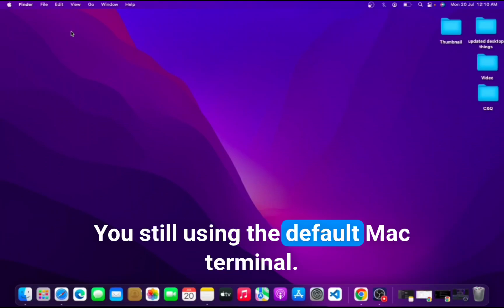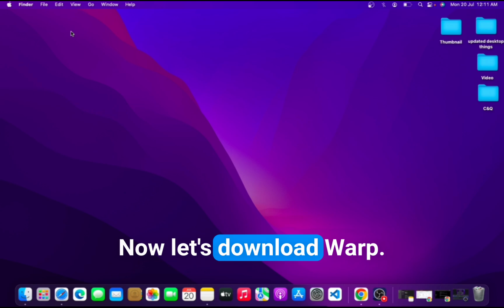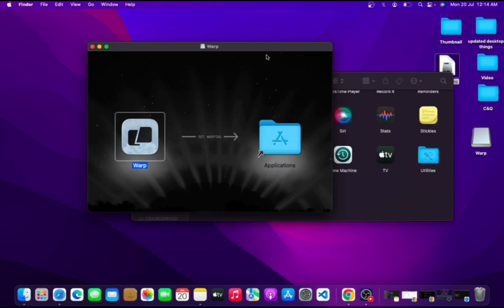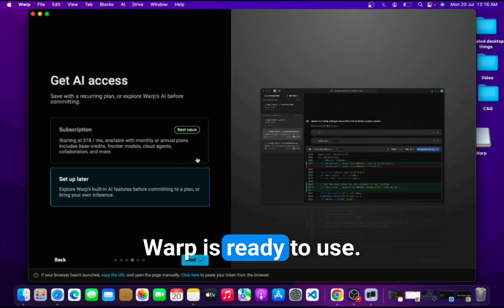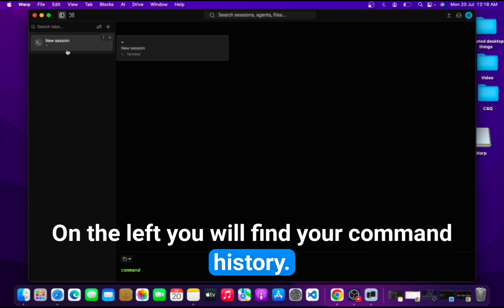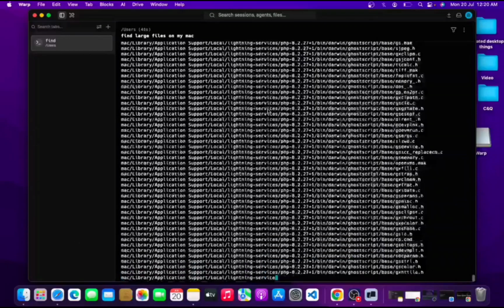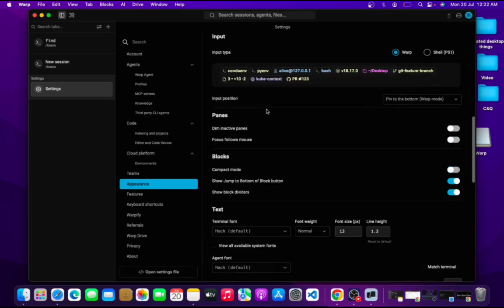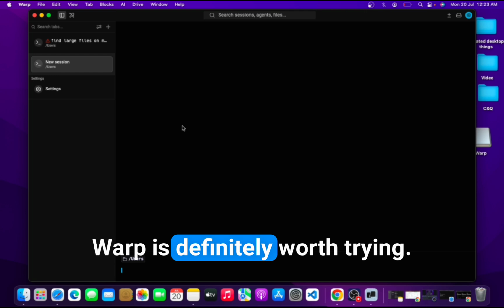Warp Terminal | Warp Terminal for Mac | Install & Use Like a Pro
Warp Terminal for Mac
Warp Terminal Mac
Warp AI Terminal
Warp Terminal tutorial
Warp Terminal download
Warp Terminal setup
Warp Terminal install Mac
AI terminal macOS
Best Terminal for Mac
Terminal alternative Mac
Warp coding assistant
Warp AI commands
Warp shell
macOS Terminal
Developer tools Mac
Warp app Mac
Warp Terminal reviewhow to install Warp Terminal on Mac
Warp vs Terminal Mac
Warp Terminal productivity tips
Warp Terminal Mac tutorial
Warp AI Mac
Install Warp on macOS
AI terminal app Mac
Warp terminal beginner guide
Modern terminal for Mac
Warp coding tool
Warp terminal setup
Warp shell tutorial
Mac developer terminal

Looking for the best AI-powered terminal for your Mac? In this video, you'll learn how to install, set up, and use Warp Terminal on macOS from start to finish. Whether you're a beginner or an experienced developer, Warp Terminal can significantly improve your workflow with AI-powered commands, smart autocomplete, block-based command history, and a modern user interface.

If you're tired of using the default macOS Terminal, Warp is one of the best alternatives available today. In this complete Warp Terminal for Mac tutorial, I'll walk you through everything you need to know—from downloading and installing the app to exploring its most useful features.

During this tutorial, you'll learn how to install Warp Terminal on Mac, create your account, navigate the interface, use built-in AI to generate and explain commands, customize themes and settings, enable smart autocomplete, manage tabs and split panes, and discover productivity features that make working in the terminal much easier.

Warp is compatible with Intel Macs as well as Apple Silicon devices, including M1, M2, M3, and M4 Macs. Whether you're a software developer, web developer, DevOps engineer, student, or someone learning the command line, this guide will help you get started quickly.

In this video you'll learn:

✅ What Warp Terminal is
✅ How to download Warp Terminal for macOS
✅ Install Warp Terminal step by step
✅ Sign in and configure Warp
✅ AI-powered terminal features
✅ Smart autocomplete
✅ Command Palette
✅ Customization options
✅ Free vs Paid plans
✅ Tips to improve your productivity

Warp combines a beautiful interface with powerful AI features, making it one of the most modern terminal applications available for macOS. Instead of memorizing complicated shell commands, you can simply describe what you want, and Warp AI will help generate the correct command. This saves time, reduces errors, and makes learning the terminal much easier.

If you're searching for Warp Terminal for Mac, Warp Terminal tutorial, Warp AI Terminal, how to install Warp Terminal, best terminal for Mac, or AI Terminal for macOS, this video covers everything you need.

If you found this tutorial helpful, make sure to LIKE the video, SUBSCRIBE to the channel, and turn on notifications so you never miss future Mac tutorials, software guides, and productivity tips.

💬 Have questions about Warp Terminal or another Mac app?

00:00 - Introduction to Warp Terminal
00:26 - What is Warp?
01:05 - How to Download Warp
02:05 - Installation Guide
02:51 - First Launch & Setup
03:42 - Subscription Plans Overview
04:22 - Exploring the Interface
05:14 - AI Features & Smart Commands
06:01 - Using the Command Palette
06:35 - Customization & Themes
07:07 - Who Should Use Warp?
07:33 - Paid Features vs. Free Version
08:00 - Conclusion & Summary